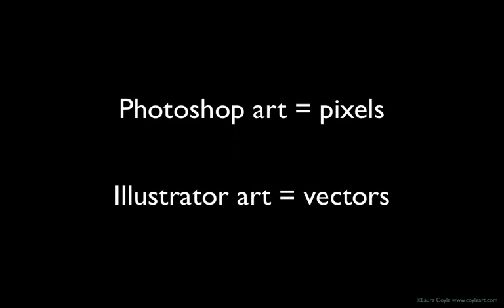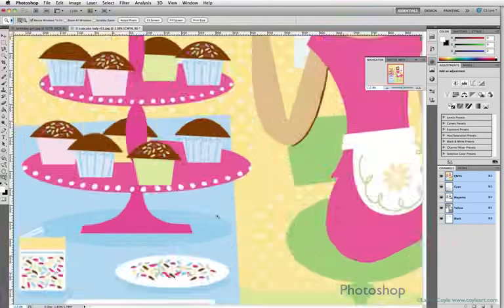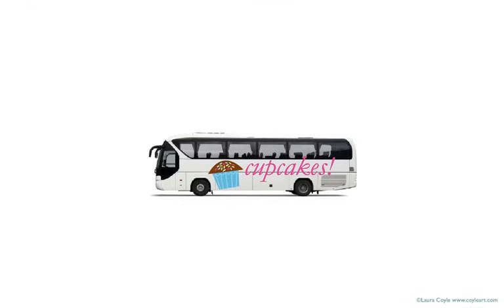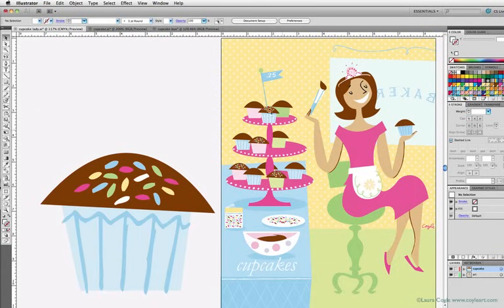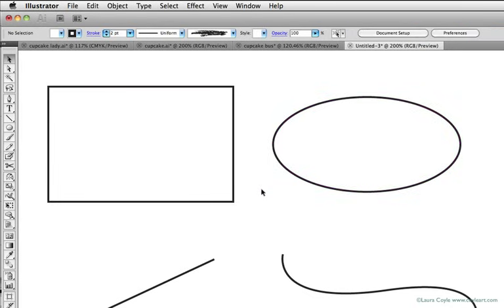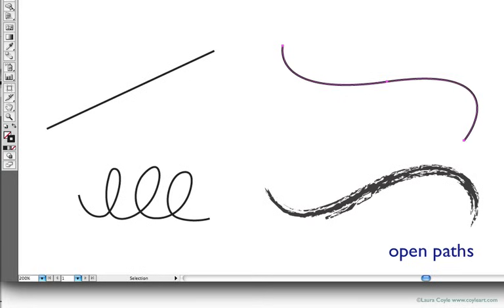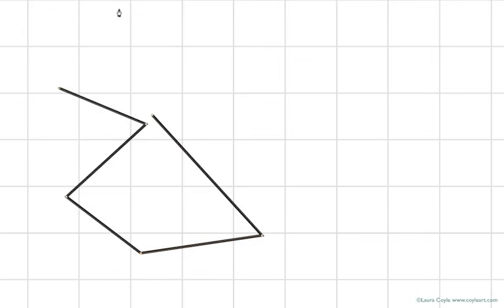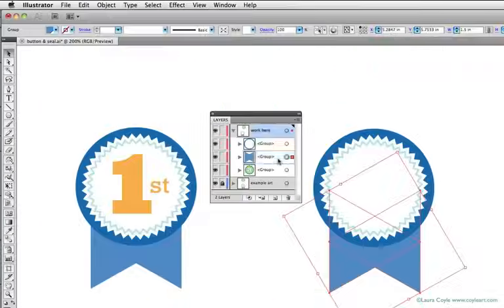Beginning Illustrator: Vectors vs. Pixels explained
Basic vector art concepts in Adobe Illustrator including: anchor points, paths, scalability, resolution. This tutorial is an introduction to Illustrator and will help you understand why it is beneficial to use Illustrator instead of Photoshop for certain styles of art. Vector art, like you can create with Adobe Illustrator, is fully scalable and resolution independent. Photoshop pixel based art is dependent on resolution and can lose quality when it is enlarged.

✏️LINKS

Tutorial by Laura Coyle